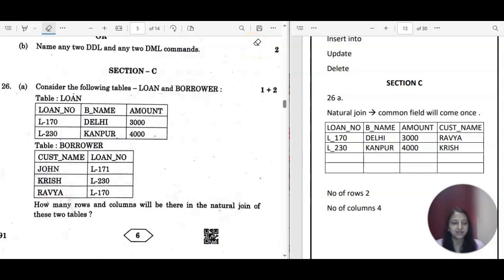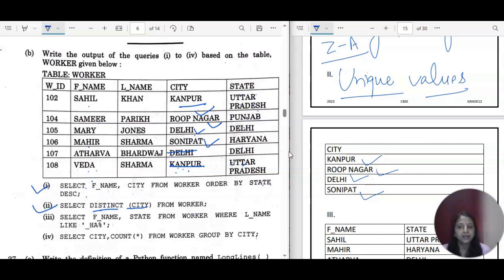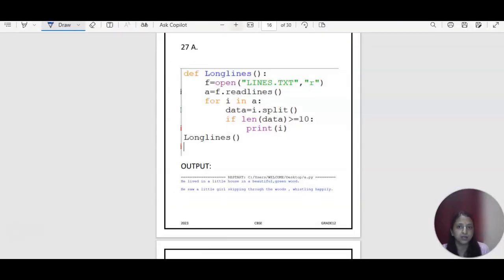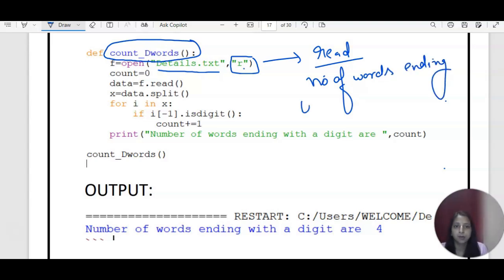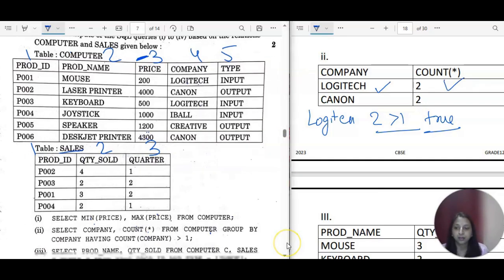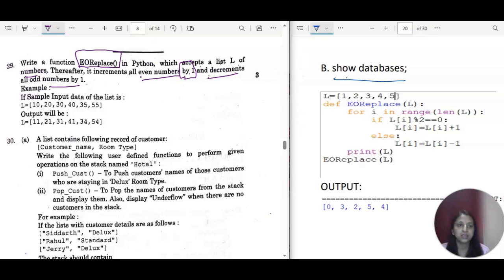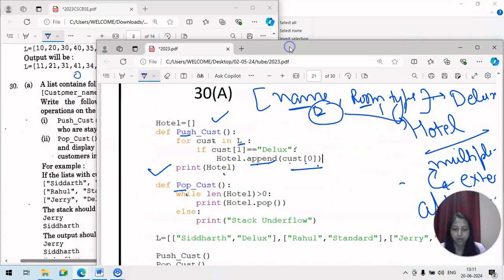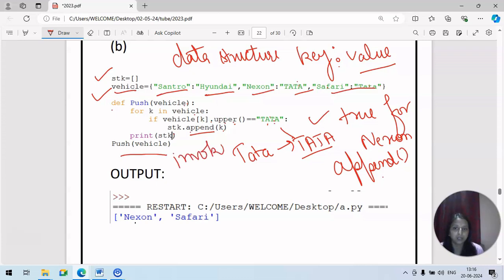CBSE | CS | Grade 12 | Paper Discussion | 2023 | Section C